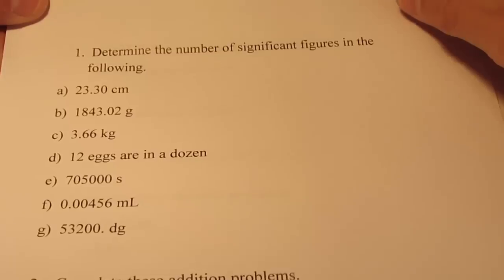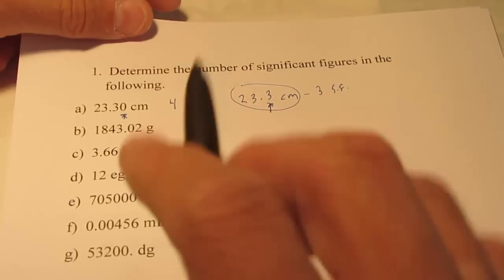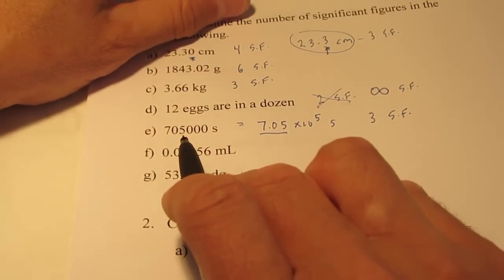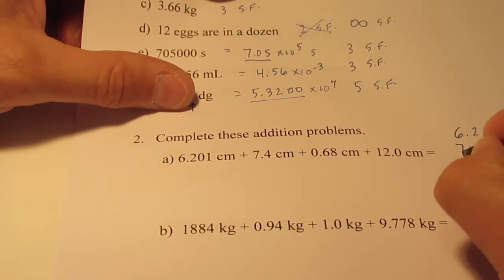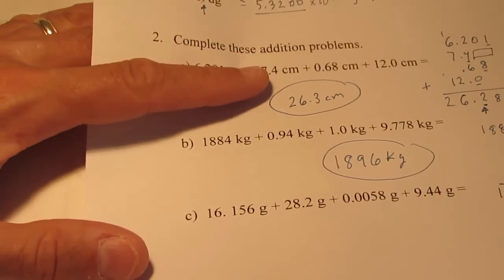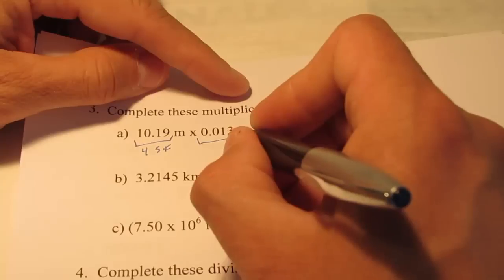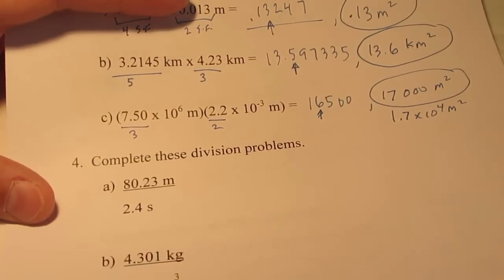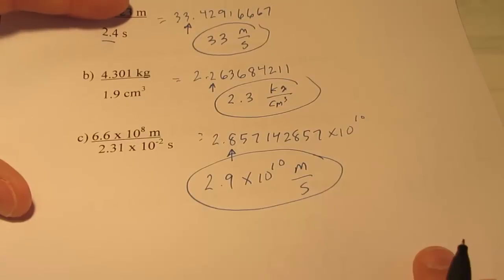Measuring & Calculating: Part 4 (Sig Fig Review)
A review of significant figure rules and applications of rounding calculated answers off to the appropriate number of significant figures.